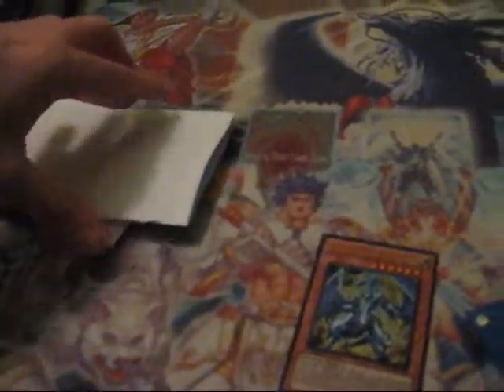Yugioh Mail Day December 20 2013